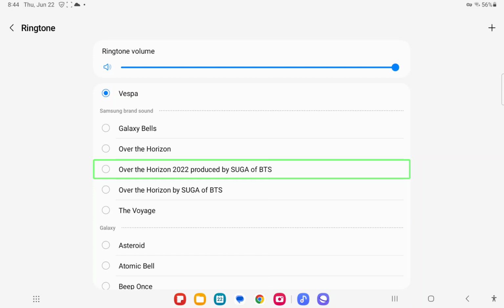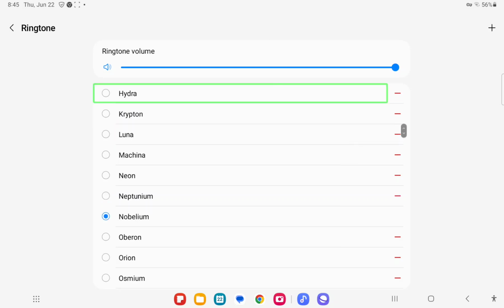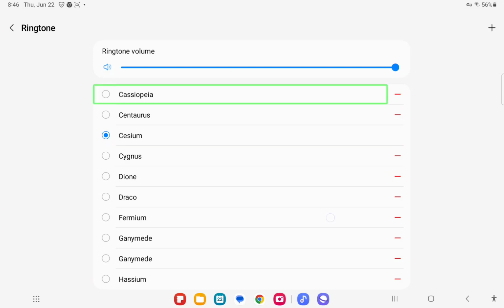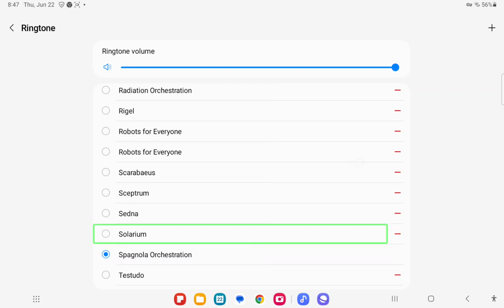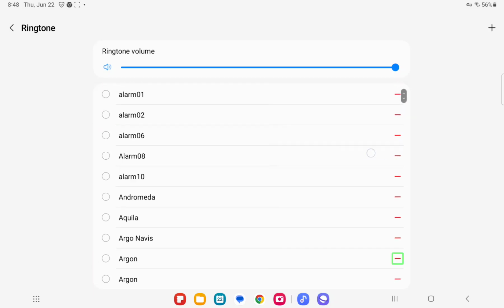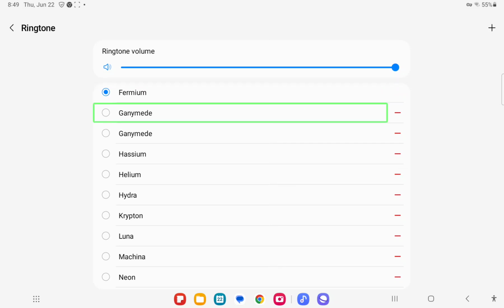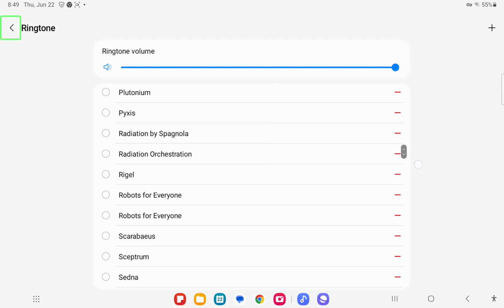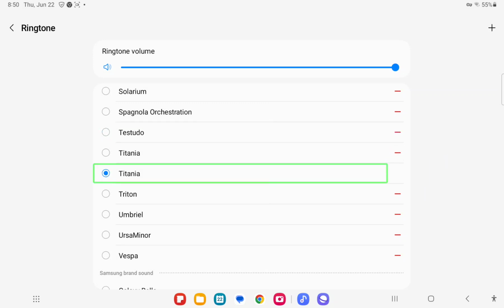The ringtones are the same (android 6 vs android 4)